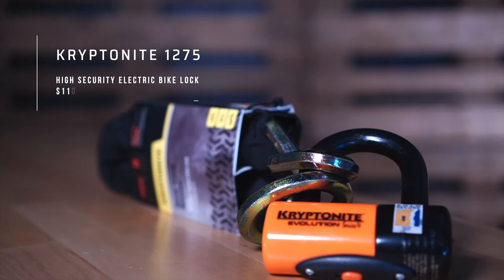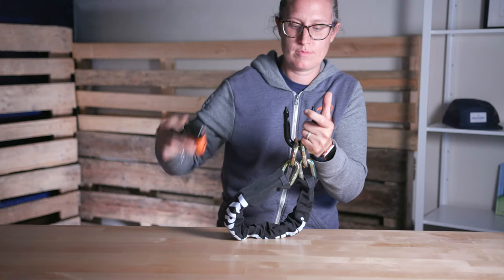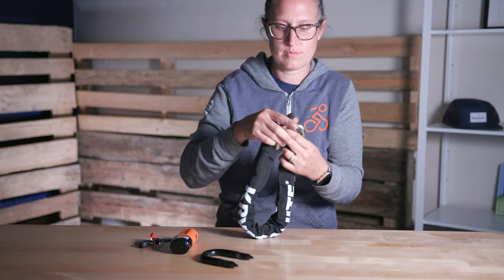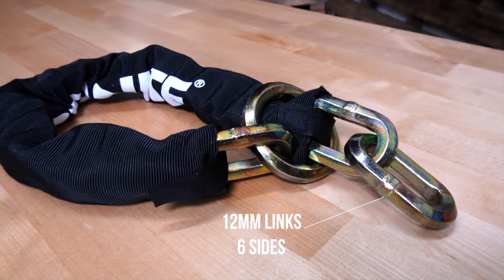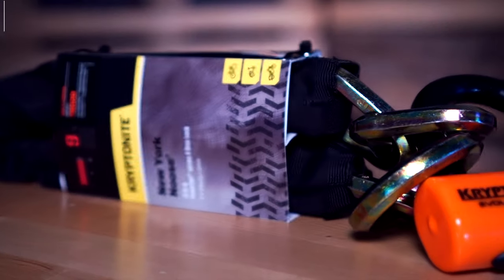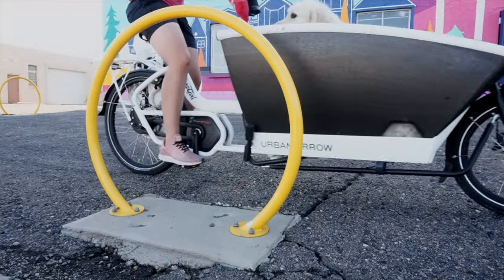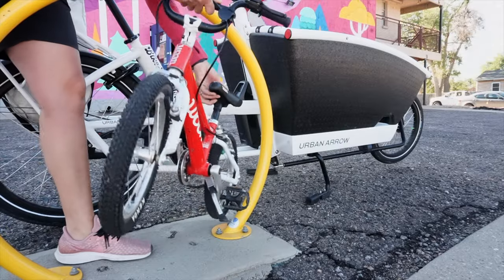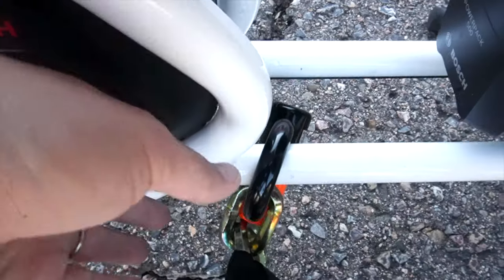The BEST Electric Bike Lock?! The Kryptonite 1275 Cinch Ring Bike Lock Review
The Kryptonite 1275 Cinch Ring Bike Lock may be the best bike lock for electric bikes and cargo bikes due to its strength, price, and usability. In this video, I explain the features, and why it is 1 of my top electric bike locks for cargo and electric bikes.